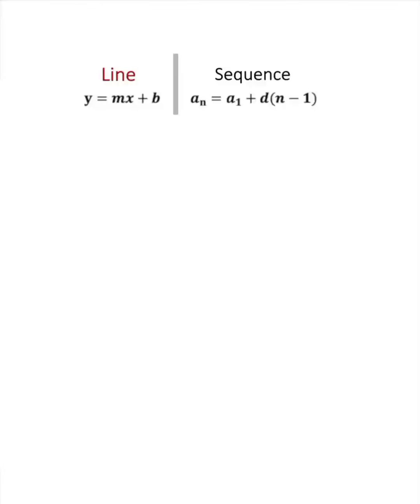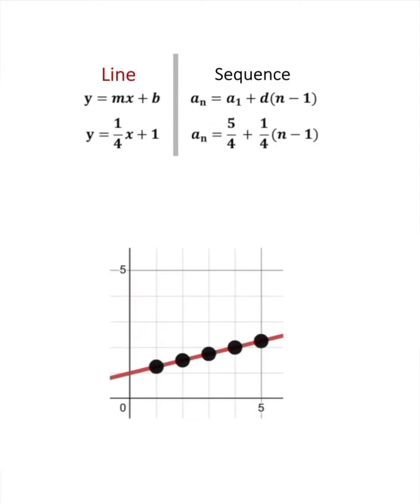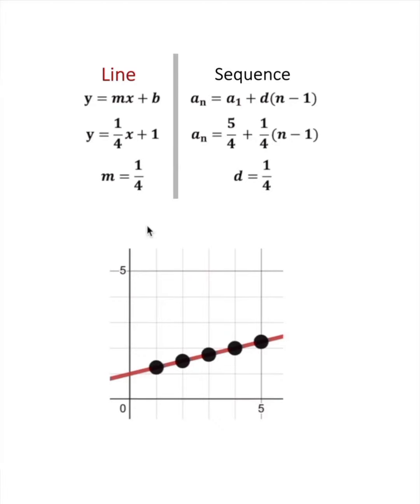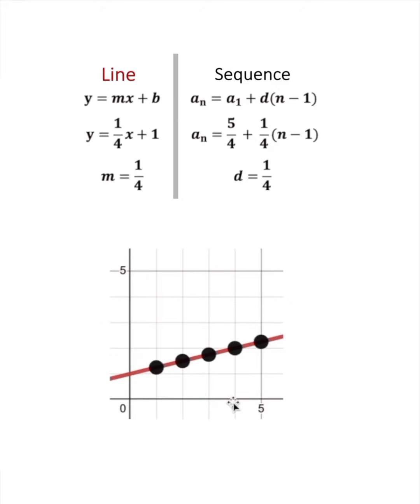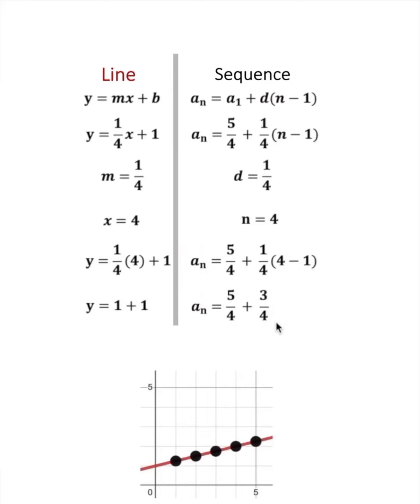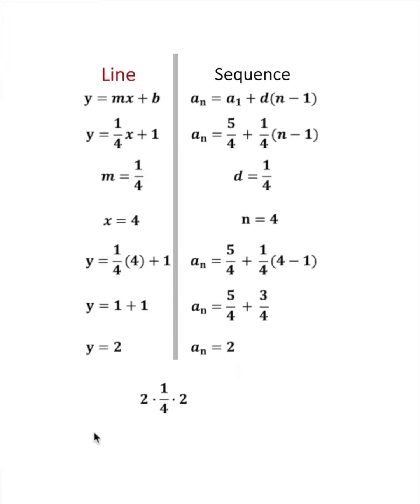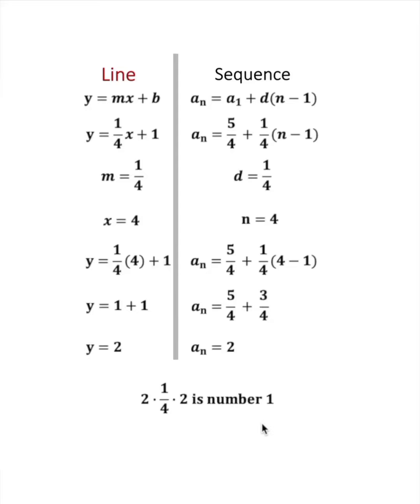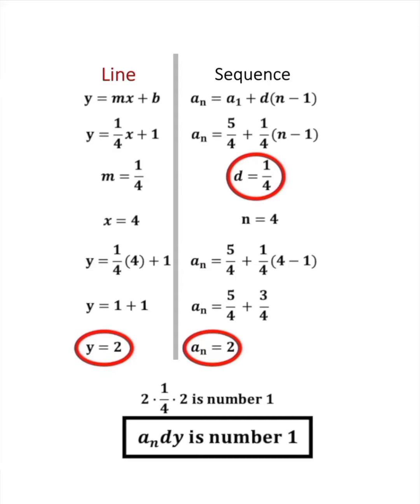20 December 2022